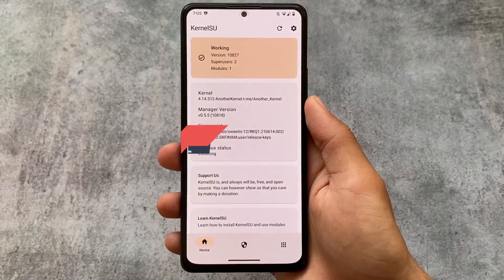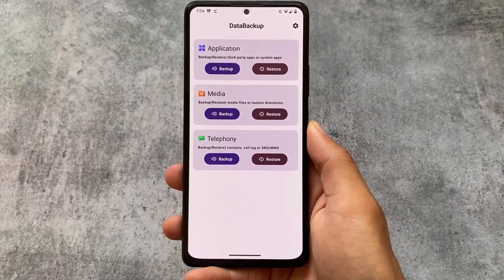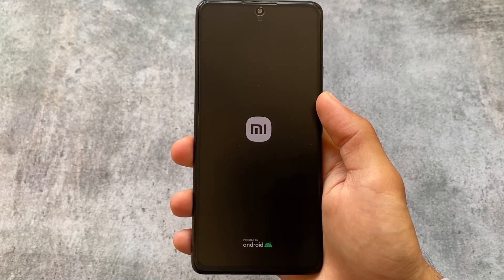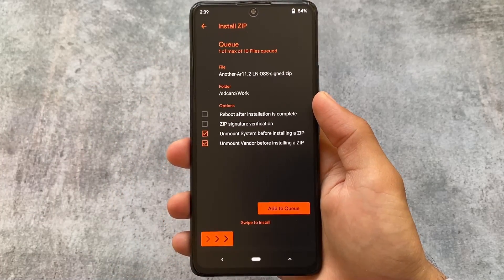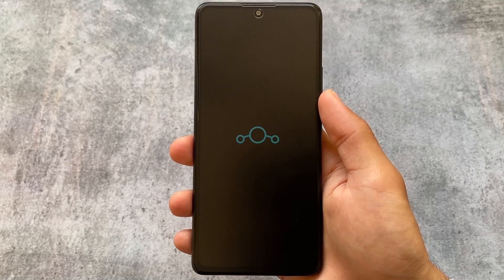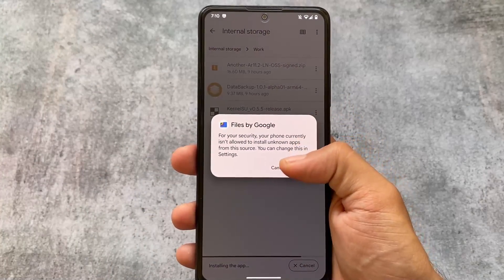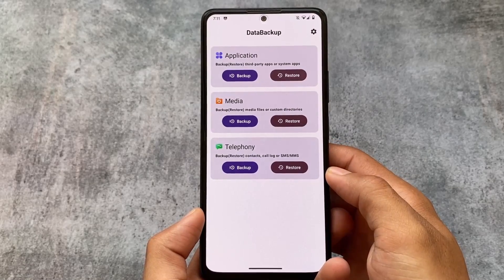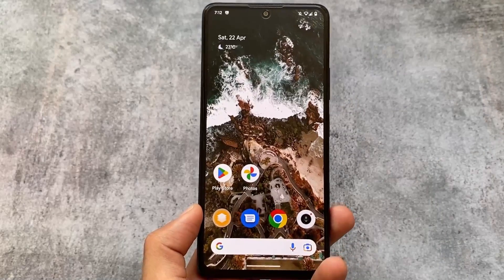The BEST REPLACEMENT of MAGISK is here ft. Kernel SU! Future of ANDROID ROOTING!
Hey guys, What's Up? Everything is good I Hope. In this video, I'm gonna show you the " The BEST REPLACEMENT of MAGISK is here ft. Kernel SU! Future of ANDROID ROOTING! ". Make Sure to watch this video till the end to understand everything.